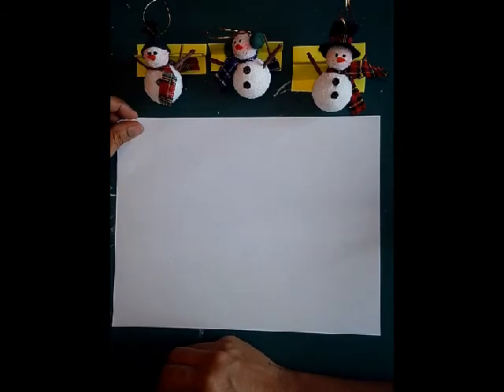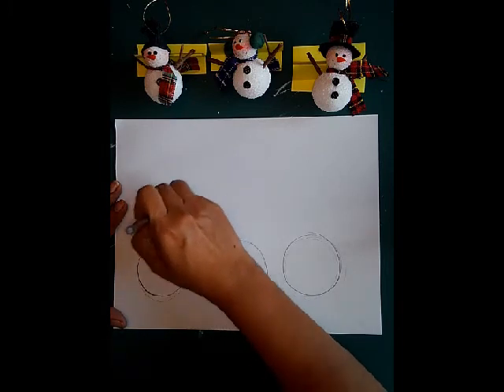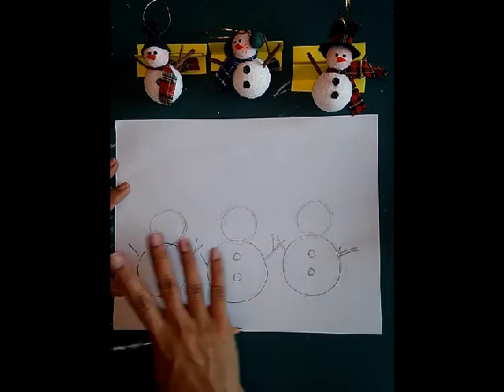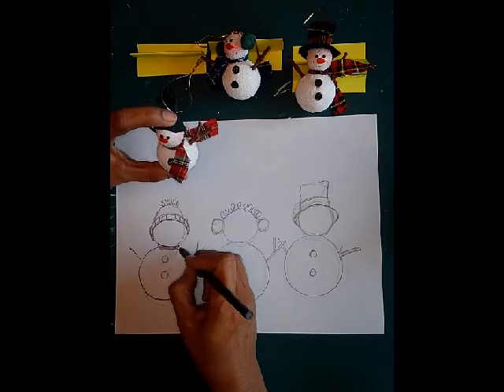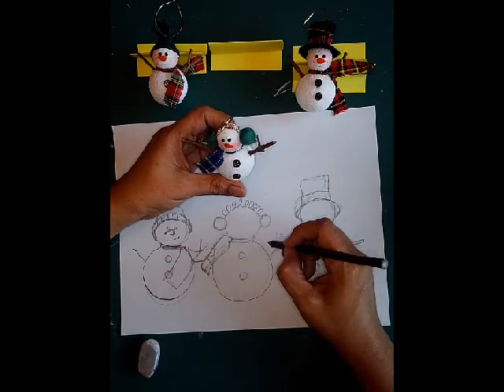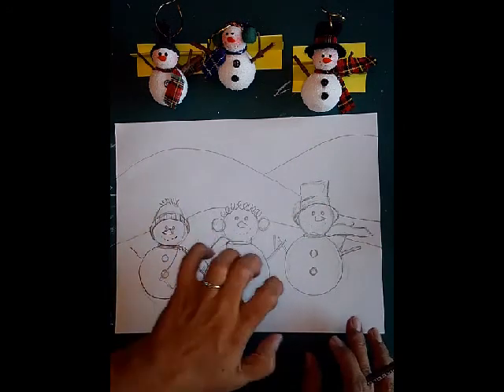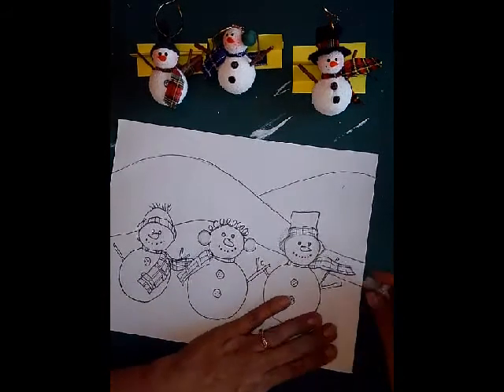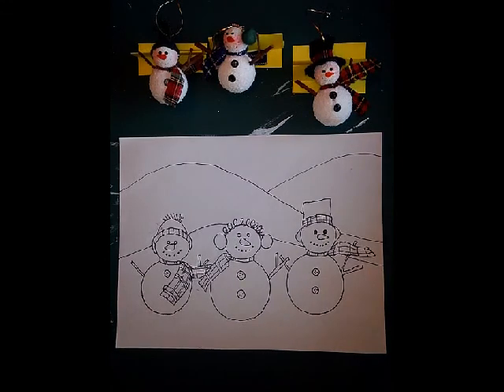Daily Sketchbook Drawing: Snowmen Part 1mov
Learn how to draw three snowmen from observation.  Step by step guided drawing lesson with Iris.